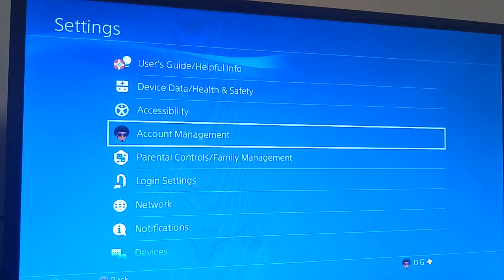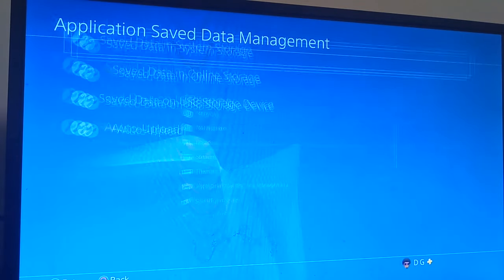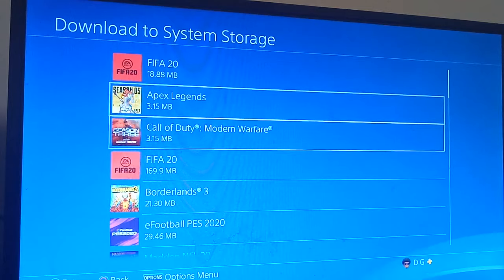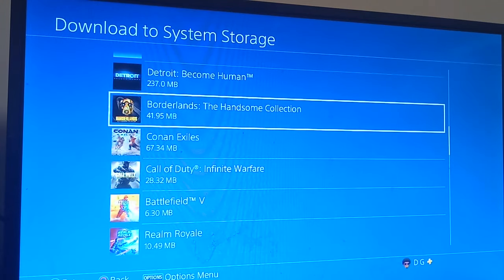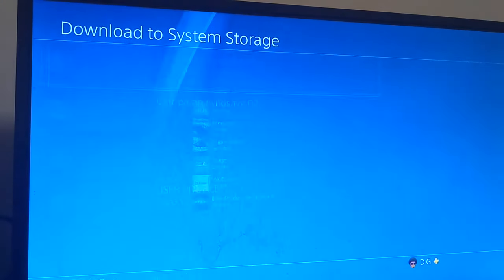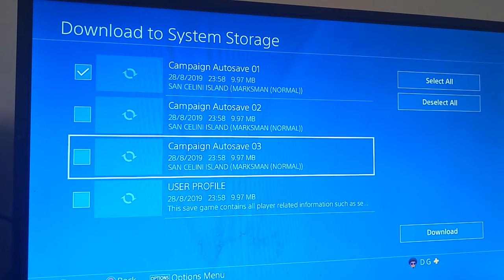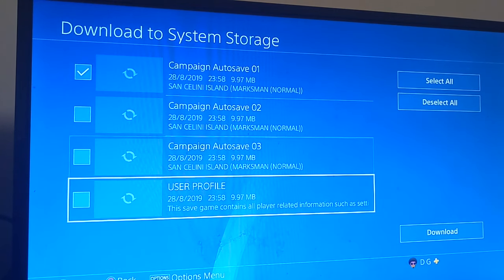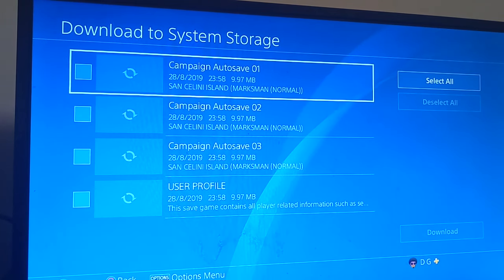How to Restore / Recover Saved Game Data - Get Back your Saved Progress File on Playstation PART 2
Hi everyone, this tutorial video will guide you through how to recover saved playstation game data on your console after you deleted / lost and / or reinstalled any video game you played with PS+.

Note: Some Games might require PS Plus